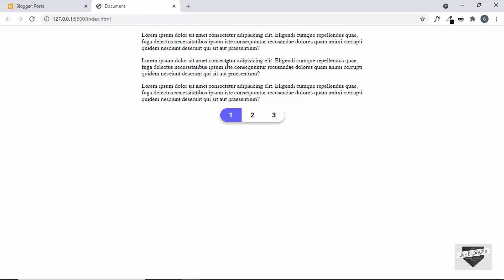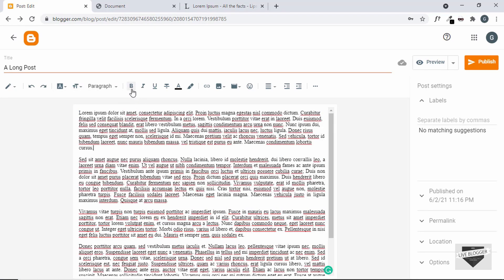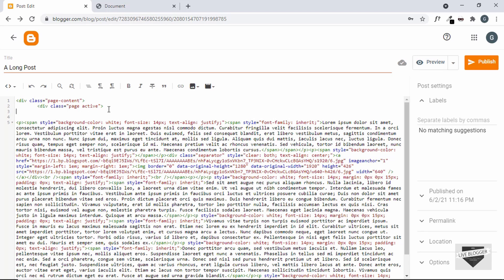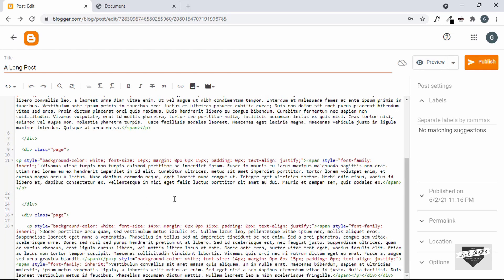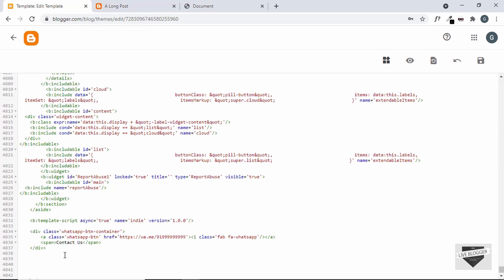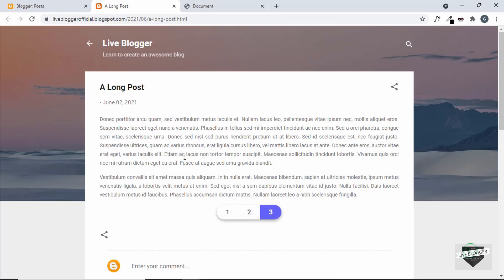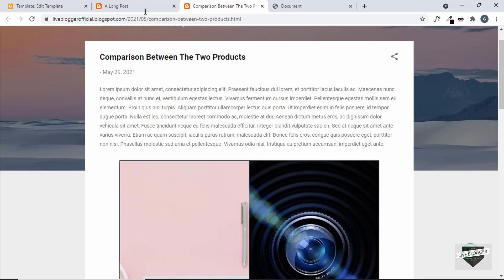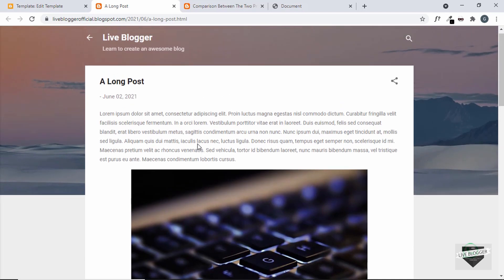How To Add Post Pagination To Your Blogger Website (Part 3) - Live Blogger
Hi guys, in this video I will show you how to add post pagination to your Blogger website. I hope you will find this useful.